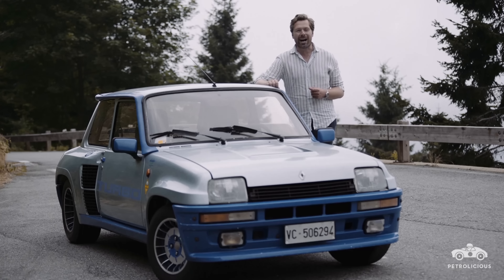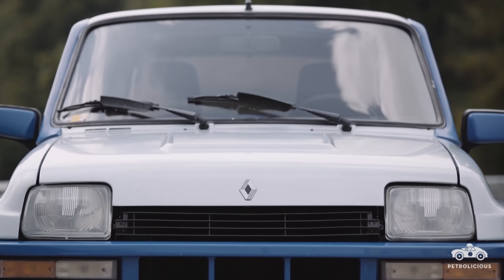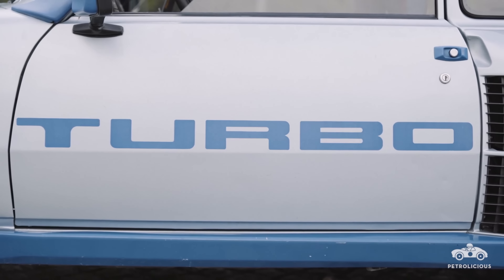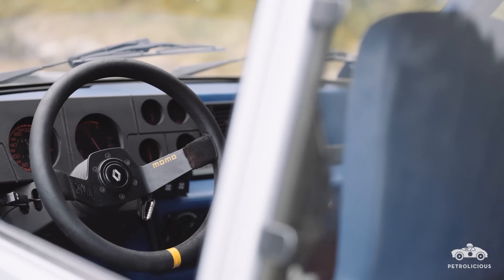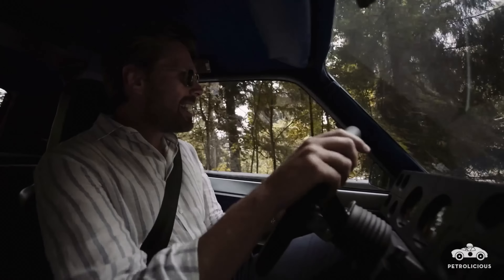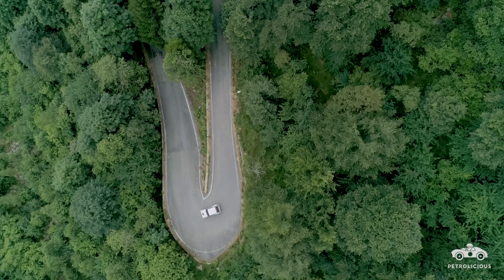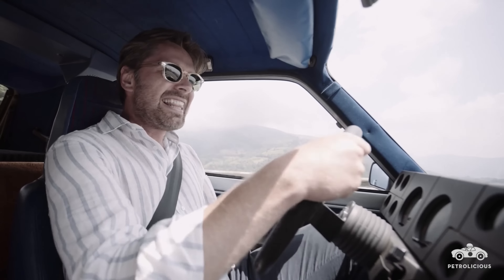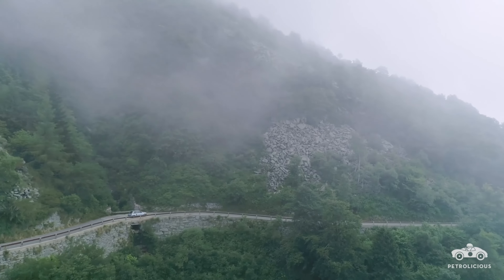Homologation Specials: 1980 Renault 5 Turbo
The creation of the Renault 5 Turbo is one of our favorite stories of automotive augmentation, at once unique and stereotypical; it’s another somewhat odd-looking French car, another rally icon with econobox heritage. But the “R5 Turbo” was also an iconoclastic machine that diverged from its humble origins to a degree that was arguably unmatched until the infamous Group B cars that arrived in the World Rally Championship (WRC) years later.

After winning its debut at the 1981 Rallye Monte-Carlo on the eve of that new era, the rear-wheel drive R5 Turbo went on to perform admirably against the onslaught of all-wheel drive cars in the mid 1980s—especially so on tarmac-heavy rally stages, but its origins are rooted in the 1970s, when the then freshly christened WRC was being handily commanded by the French manufacturer’s Italian rival. Renault’s answer to the dominant Lancia Stratos was to transform its perfectly fine but homely hatchback into a wide-bodied rally fighter.

Bertone was tasked with designing the bodywork, the monocoque was modified to hold a turbocharged engine where the groceries used to go in the car’s front-engine, front-wheel drive relative, lightweight alloys replaced much of the steel shell, and production of the road-going homologation versions was underway at the turn of the decade. More than 40 years later, the rally and road versions of the R5 Turbo are rightfully regarded as part of the rallying canon.

In this week’s film featuring a beautiful first model-year example, our host Sam Hancock pilots the wonderfully pugnacious little monster through the winding roads of Biella, Italy, talking about the car’s origins and its lasting impact.